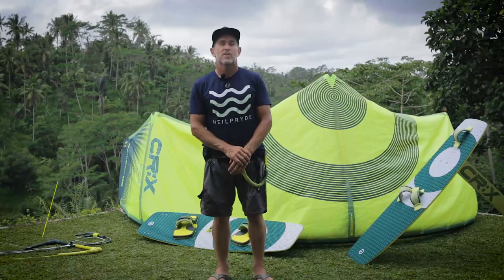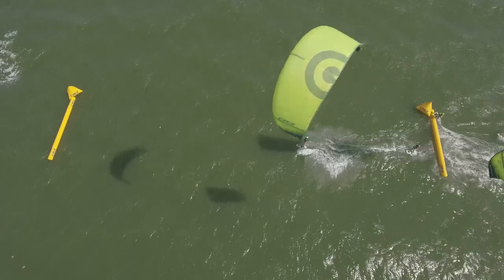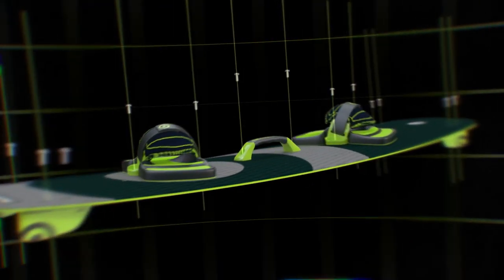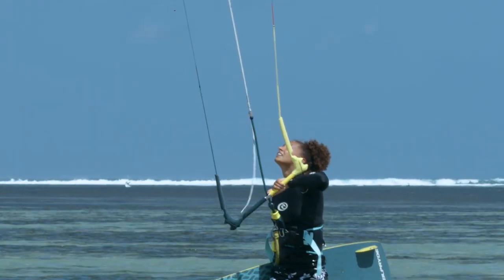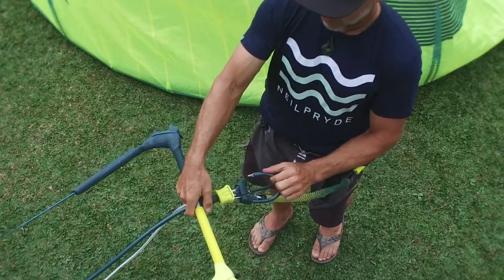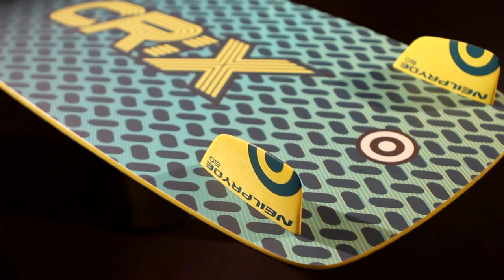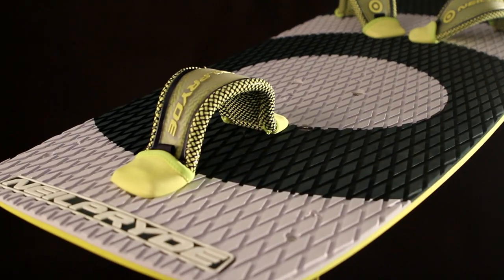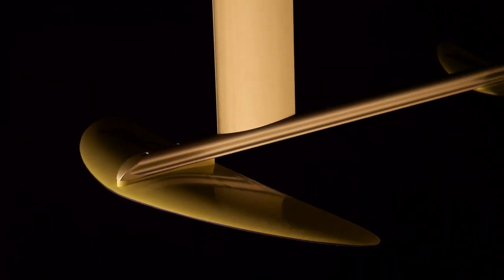CR:X Overview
Join the CR:X Movement!